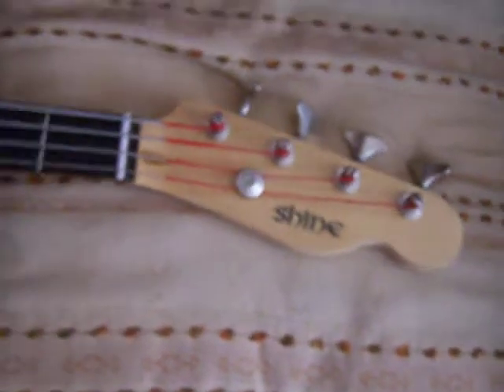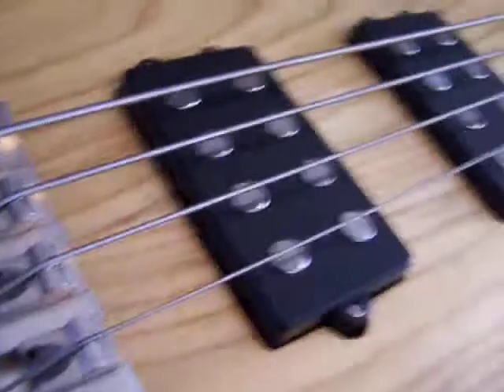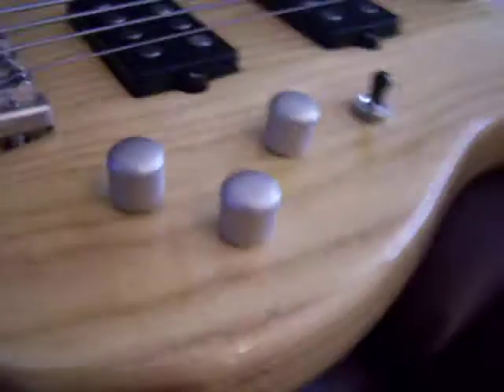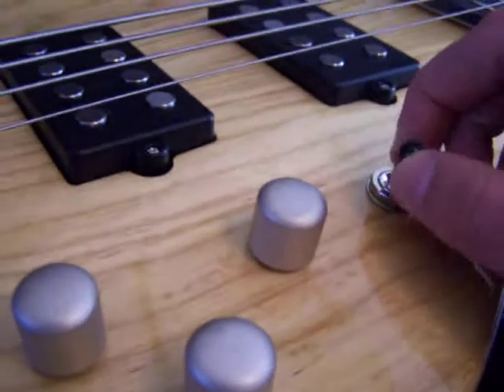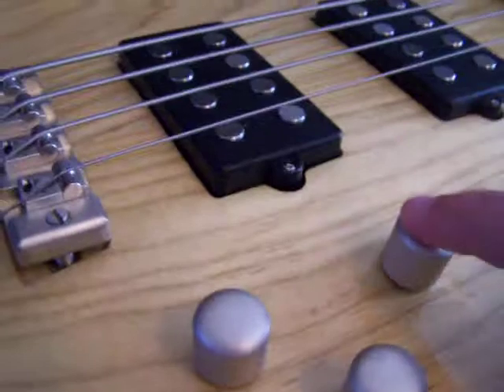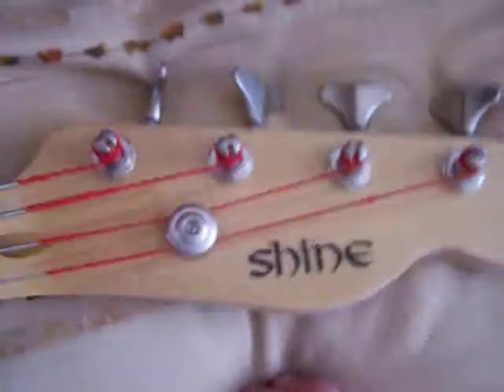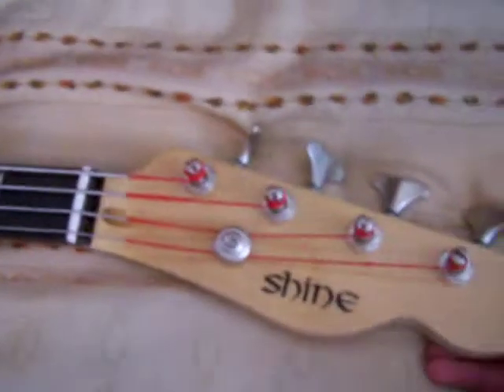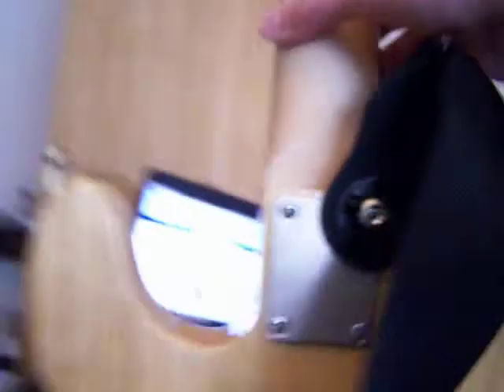Shine SBA-704 Telecaster bass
My new Shine Telecaster bass. Bought in May 2011

FOR SALE